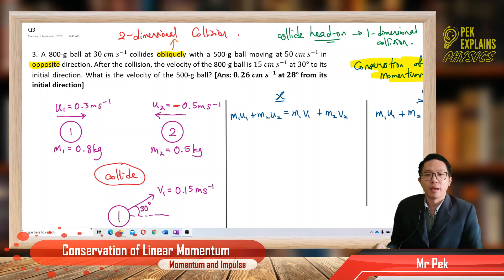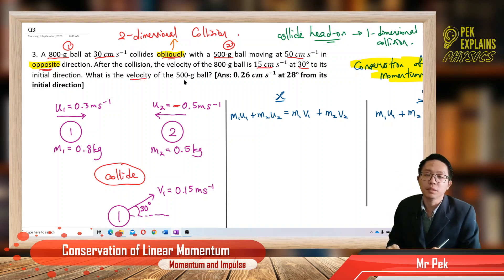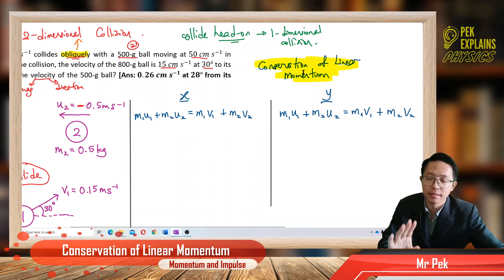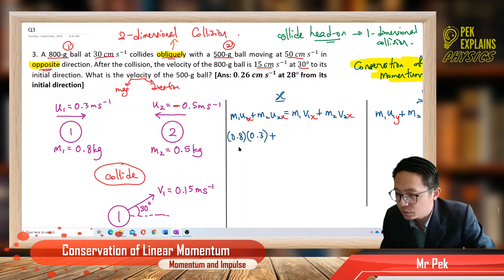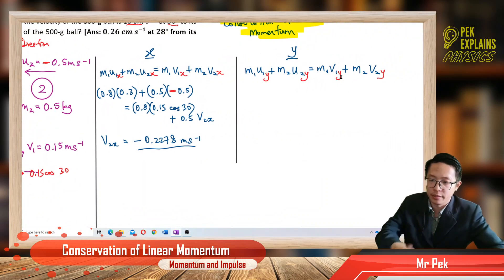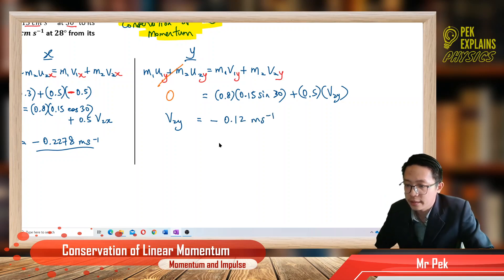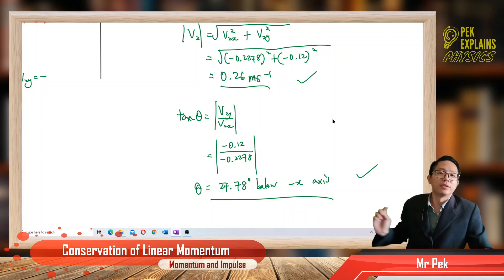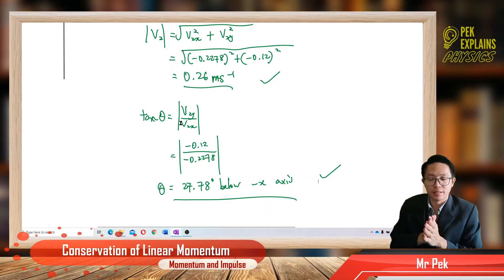Matriculation Physics: Conservation of Linear Momentum (Q3)